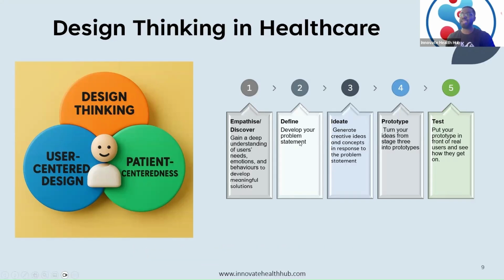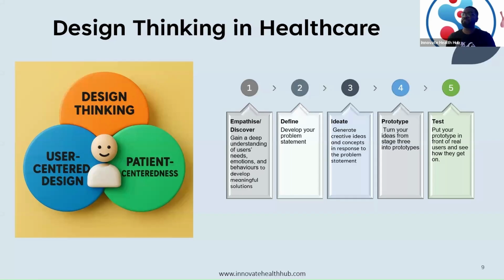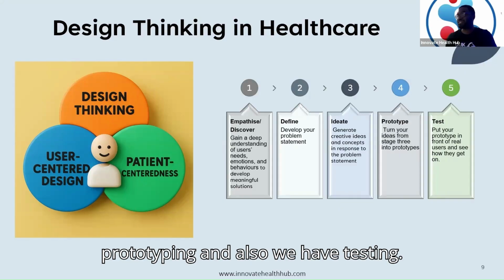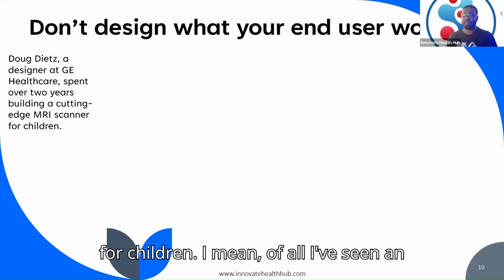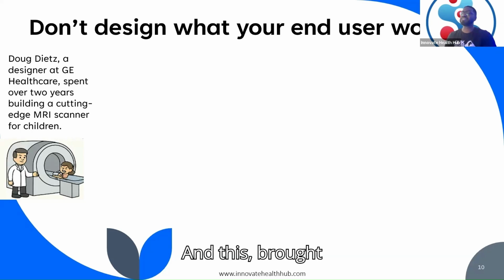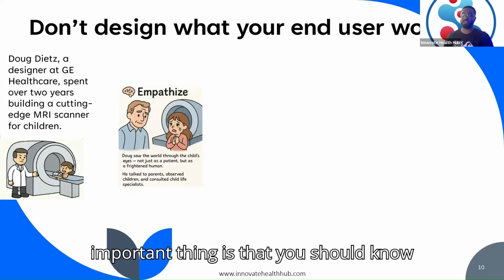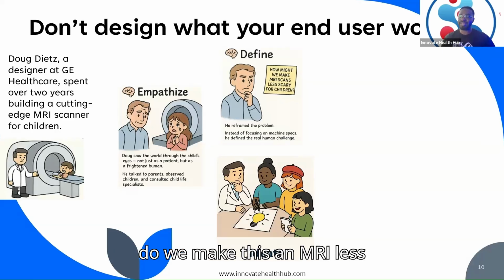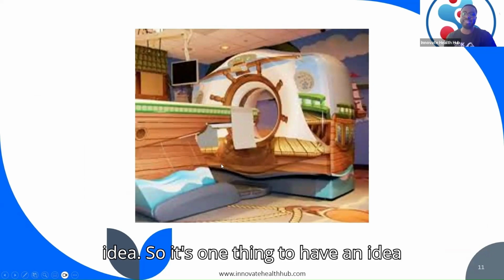How to Use Design Thinking in Healthcare